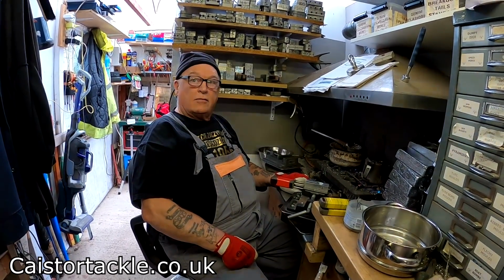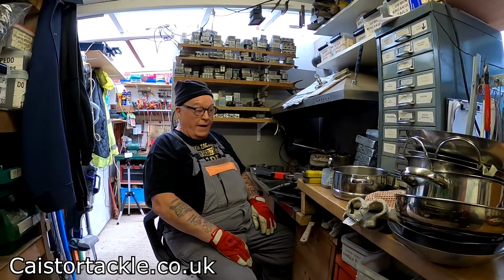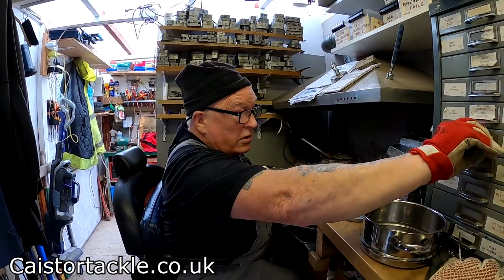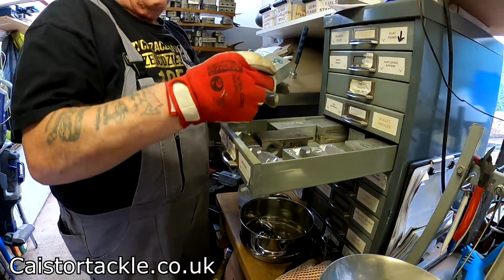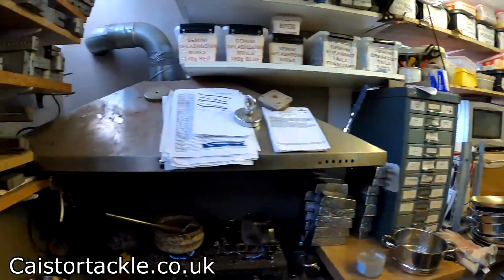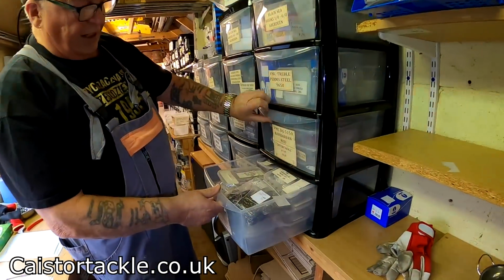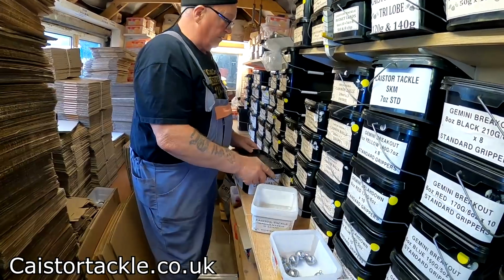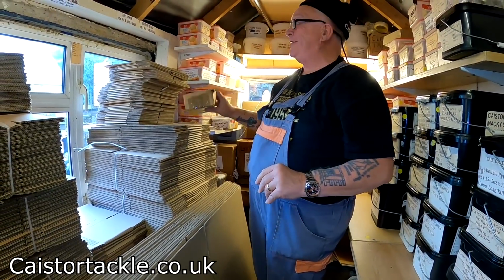VERNS SEA FISHING | TOUR OF CAISTOR TACKLE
Edited by Tom